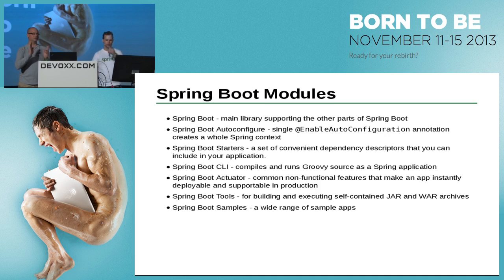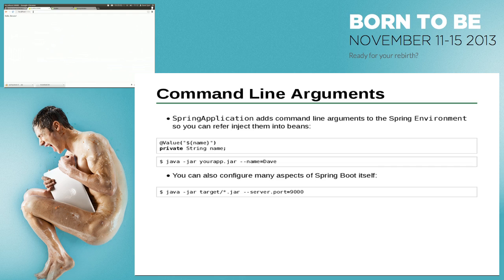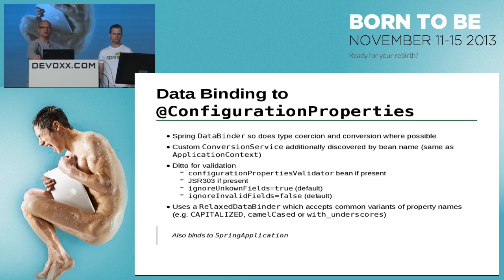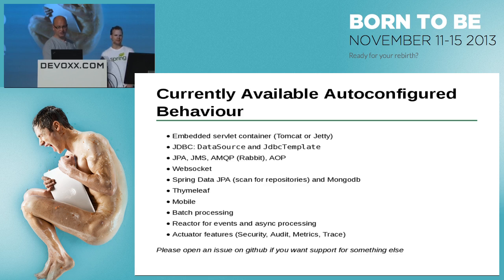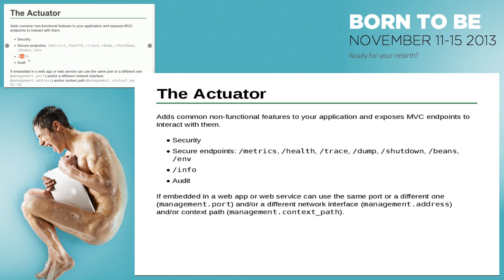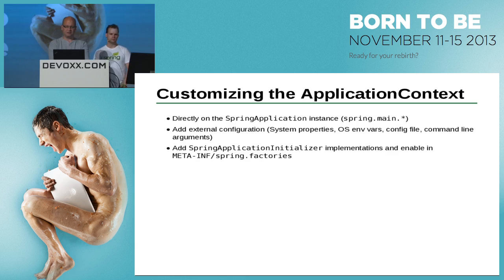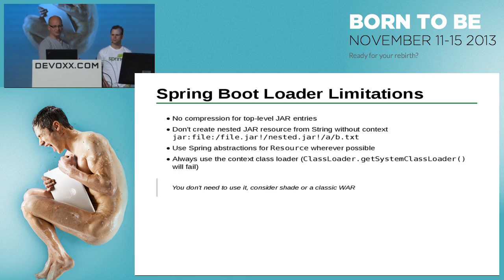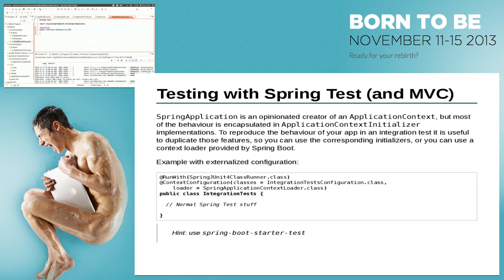Part 2: Zero Effort Spring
Are you an impatient programmer who wishes the keyboard could keep up with you? If you've ever wished Java and Spring could do more to keep up, then this is the place to be. We present Spring Boot, a toolkit and runtime platform that will get you up and running with Spring-powered, production-grade applications and services faster than you believed possible. We will start the training with a few basics about Spring depending on audience experience and then move into sharing the goals of Spring Boot.

Authors:
Dave Syer
Dr. David Syer is an experienced, delivery-focused architect and developmentmanager. He has designed and built successful enterprise software solutions usingSpring, and implemented them in major financial institutions worldwide. David isknown for his clear and informative training style and has deep knowledge andexperience with all aspects of real-life usage of the Spring framework. He enjoyscreating business value from the application of simple principles to enterprisearchitecture. David joined SpringSource from a leading risk management softwarevendor where he worked closely with SpringSource on a number of projects.Recent publications have appeared in Balance Sheet, Operational Risk andDerivatives Technology.

Josh Long
Josh Long is the Spring developer advocate. Josh is the lead author on Apress’ Spring Recipes, 2nd Edition, and a SpringSource committer and contributor. When he's not hacking on code, he can be found at the local Java User Group or at the local coffee shop. Josh likes solutions that push the boundaries of the technologies that enable them. His interests include scalability, BPM, grid processing, mobile computing and so-called "smart" systems. He blogs at blog.springsource.org or joshlong.com.